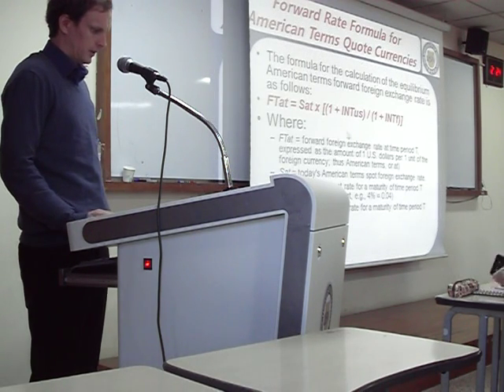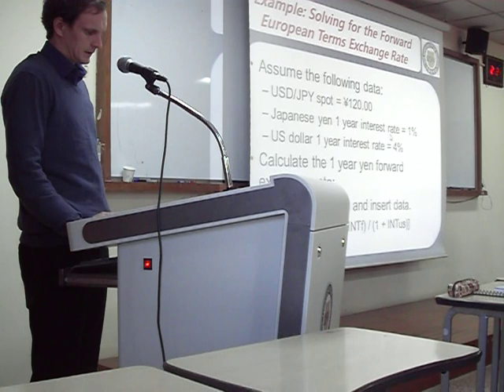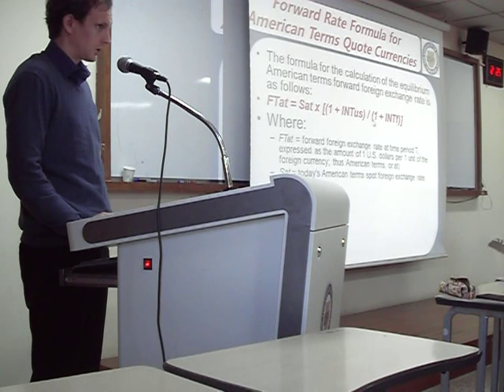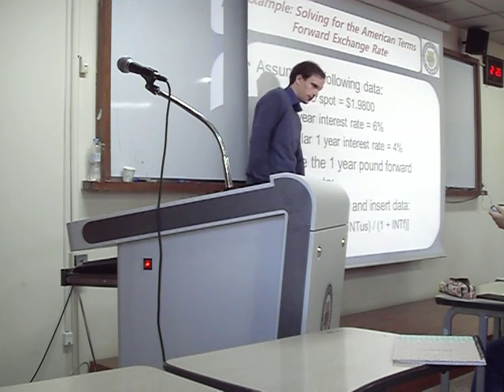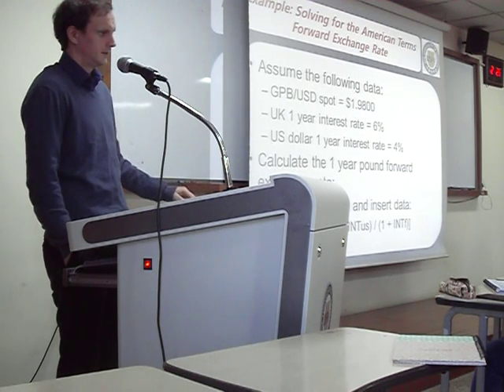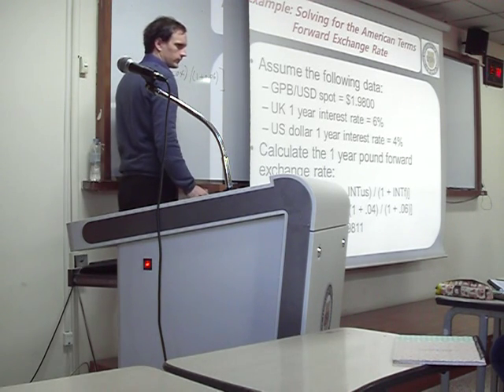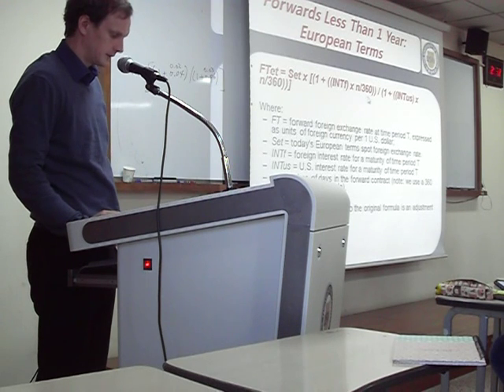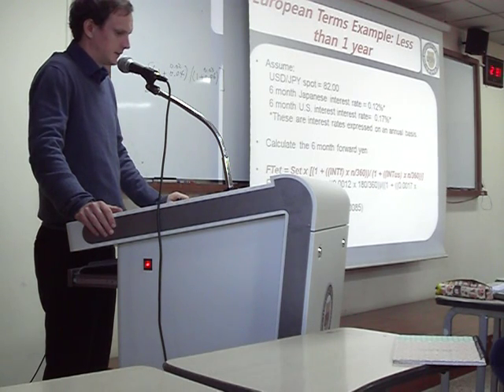13. Forward rate calculation - International Financial Management